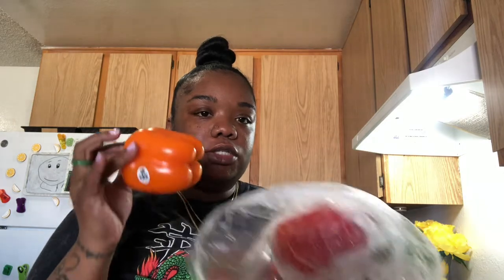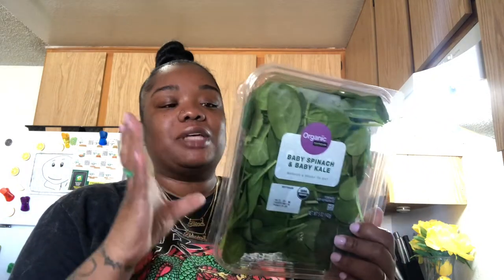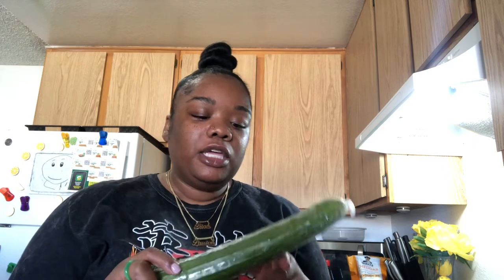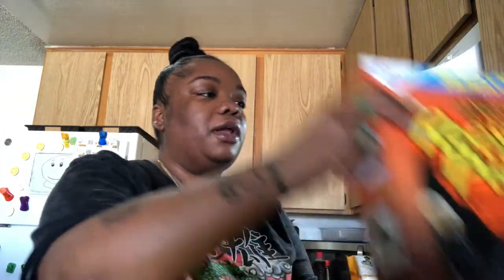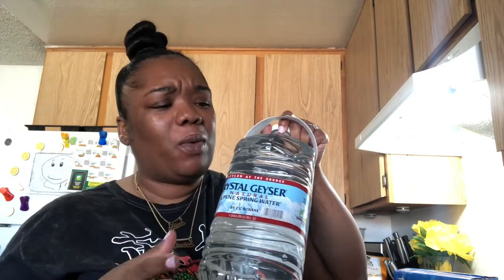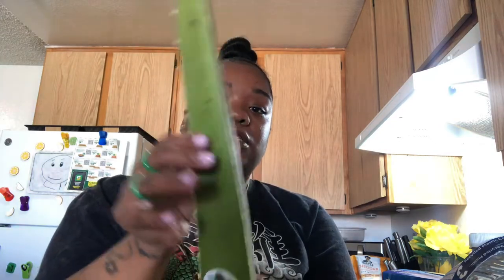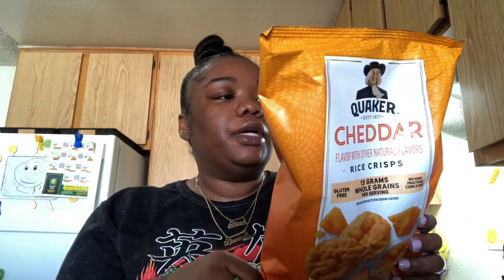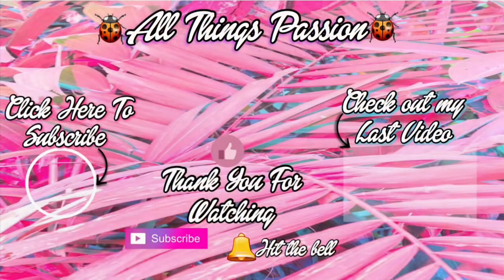VLOG: AFFORDABLE WALMART DESK| TWEAKING MY DIET/ I MADE A GREEN JUICE 🍏 🥒 🥬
VLOG: Monday, Tuesday, Wednesday